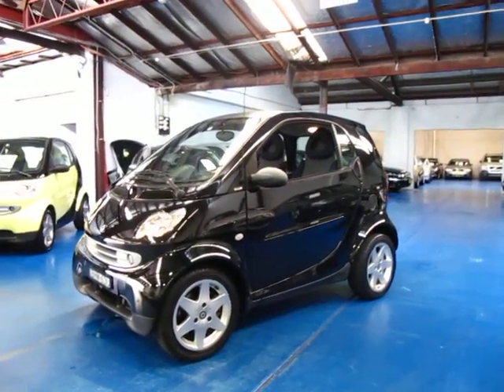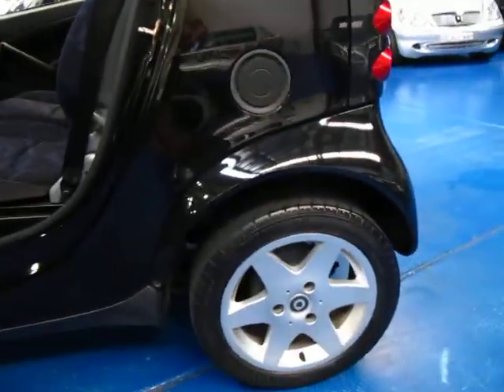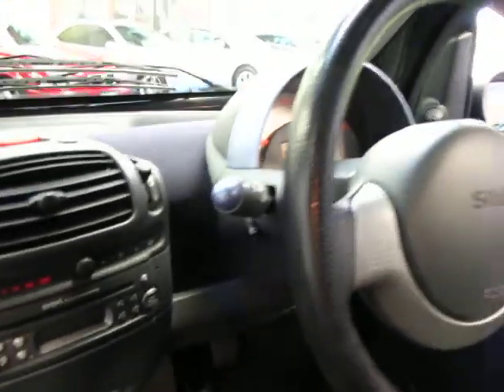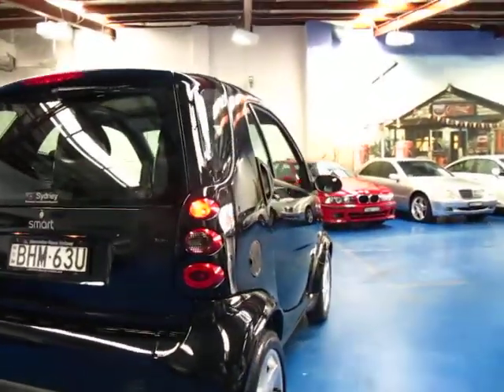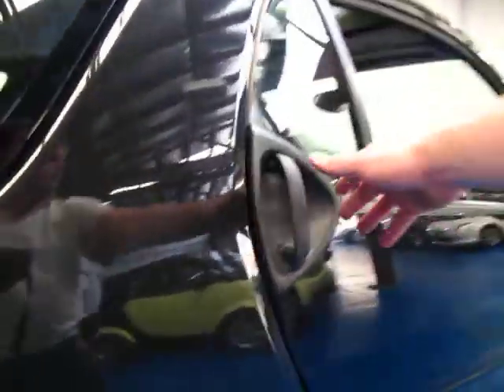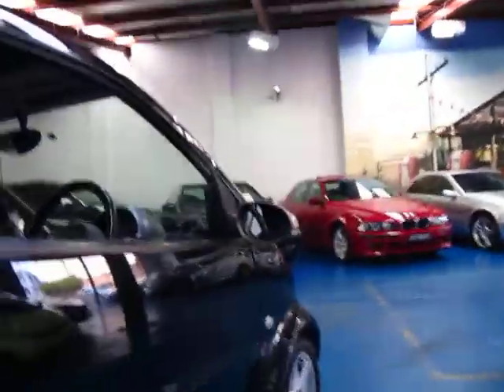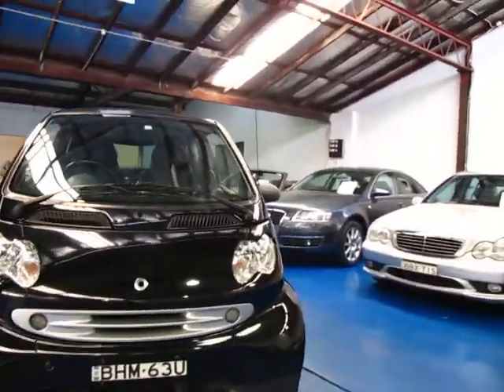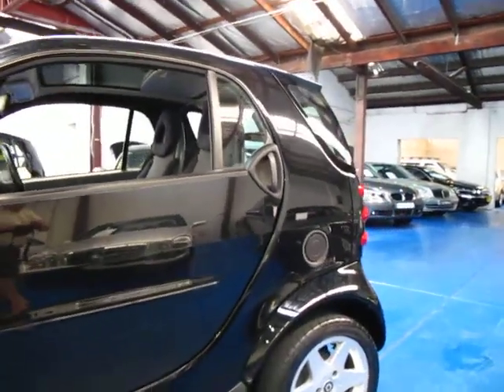Oldtimer Centre - Marrickville NSW